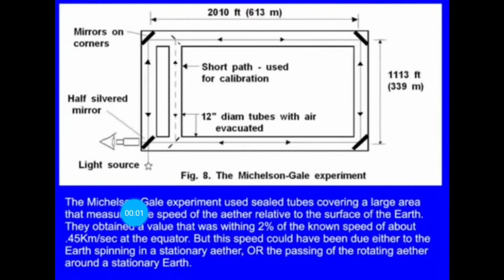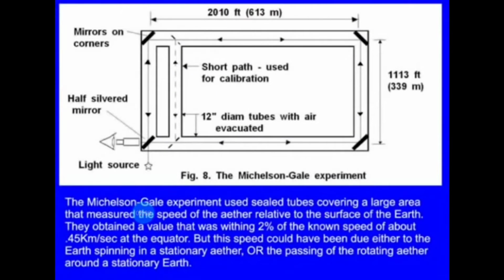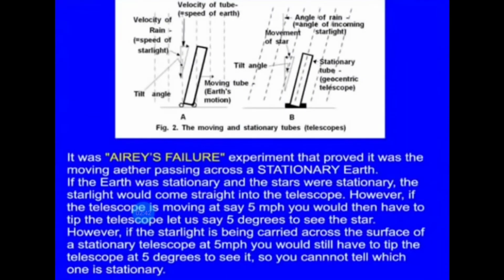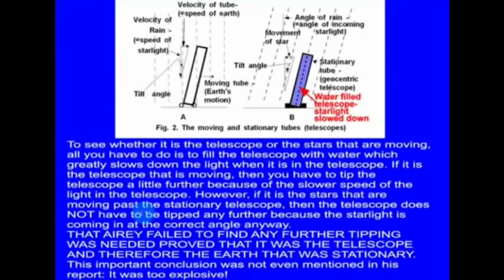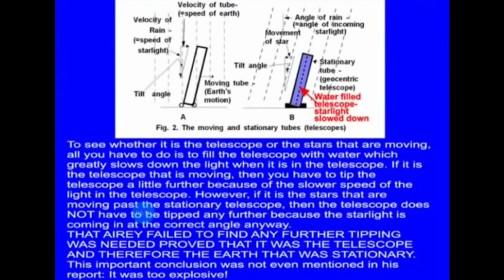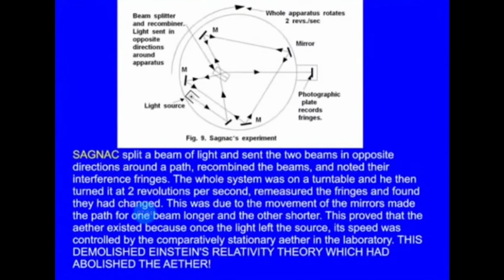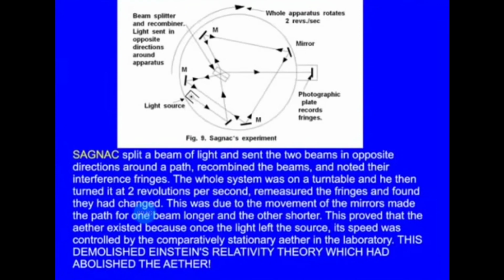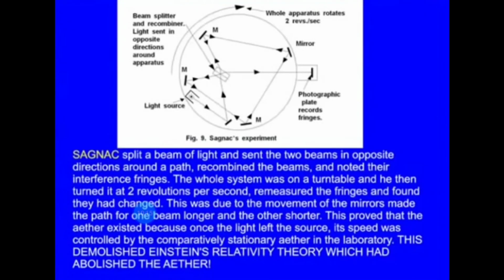absolute reference frame(aether) confirmed